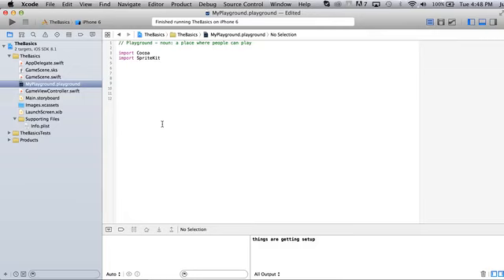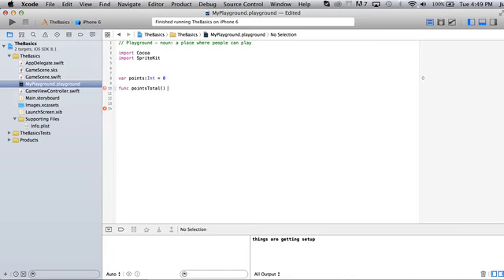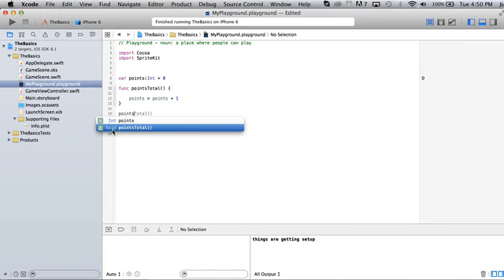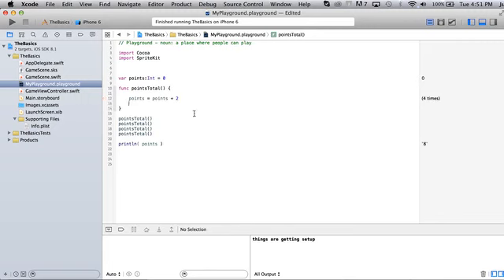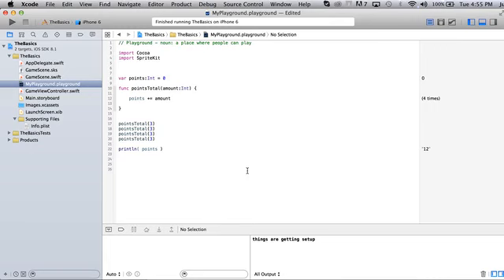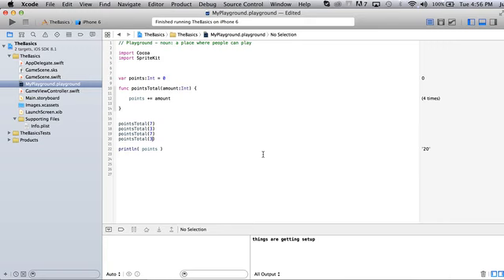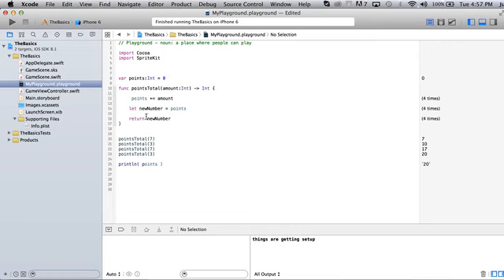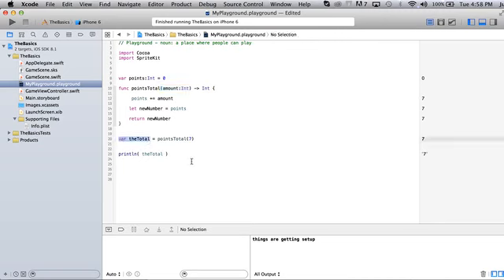Swift and Sprite Kit Basics for Game Developers P2 9993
Swift and Sprite Kit Basics for Game Developers

In the Swift Basics section of video tutorials, I’ll teach some of the basic things you can do with Swift in Xcode. If you’re completely new to programming or just need a little refresher, this is a great starter tutorial series, and it is all completely free.

In the Swift and Sprite Kit section, you can follow right along with me during my first week with Sprite Kit and Swift. Although, I’m quite comfortable behind the wheel with Sprite Kit, these videos were recorded over my first 5 days with Swift, so this series is a bit more off-the-cuff, experimental, and reveals some of my initial “ah-ha” moments with the language.